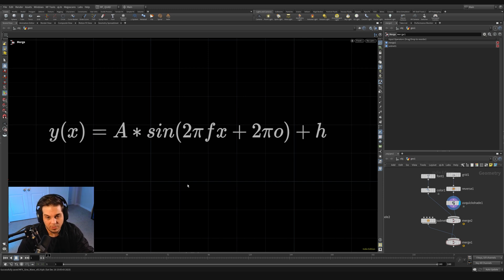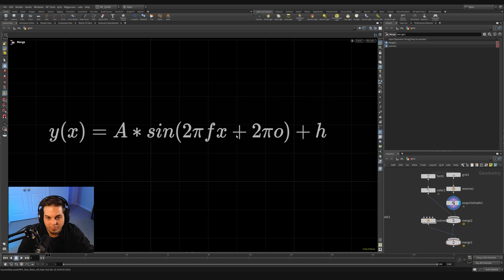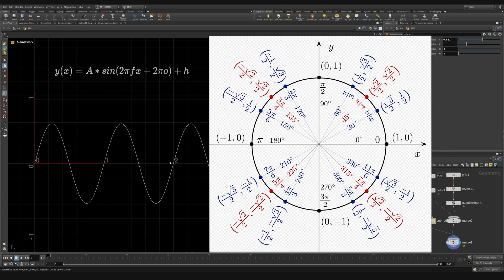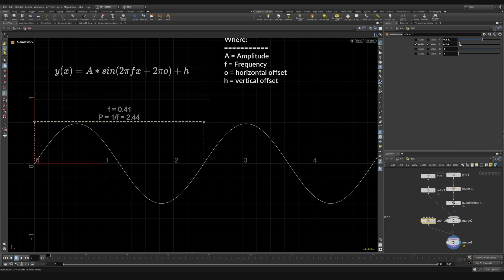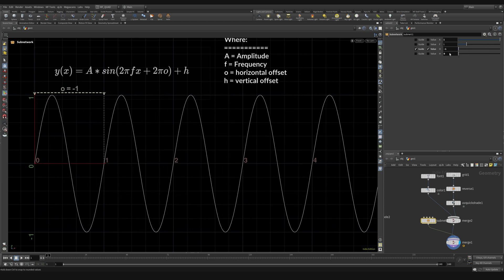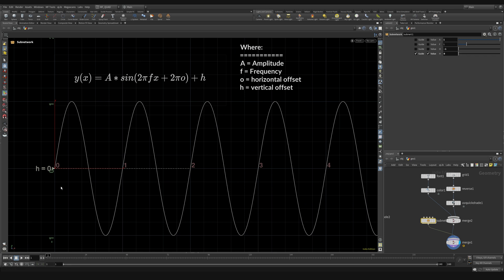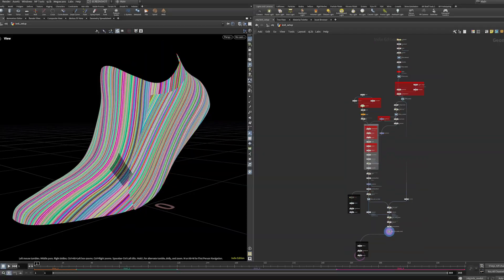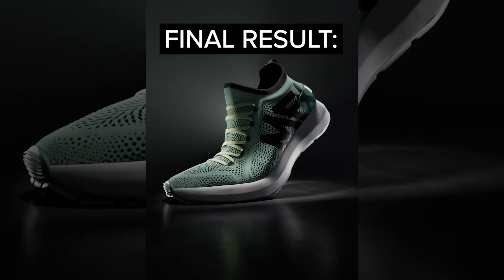Trig Review for Weaving in Houdini - Legendary Threads (Preview 2)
Learn production quality 3D knitting & weaving techniques in Houdini with this project based Houdini course!